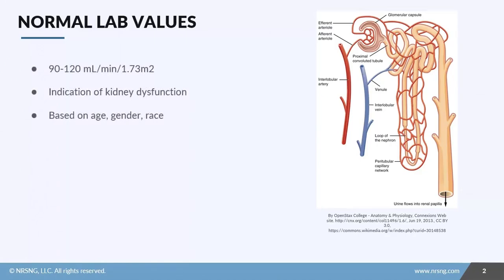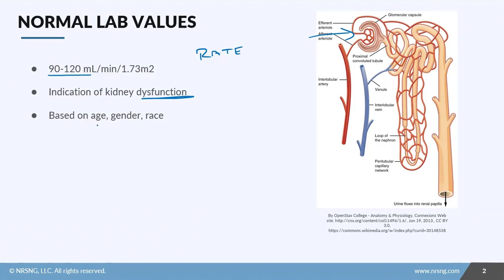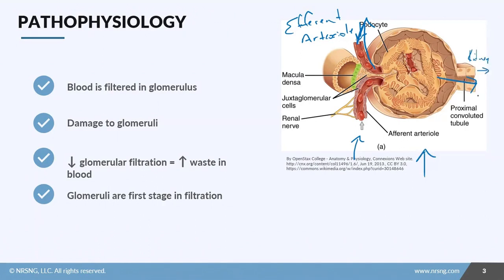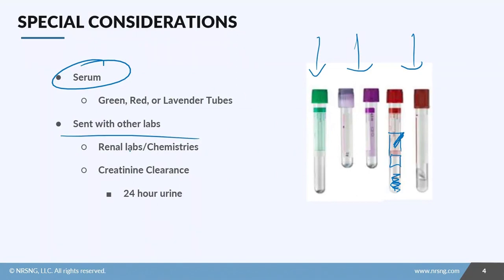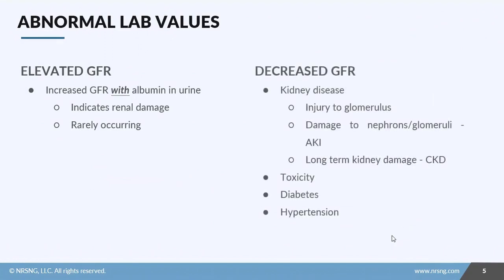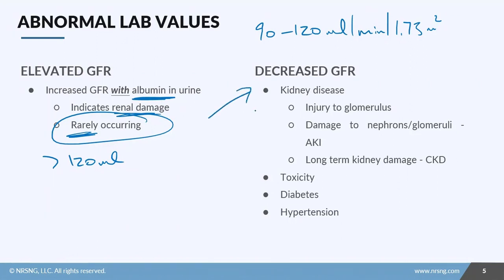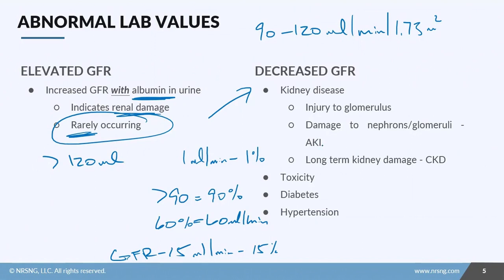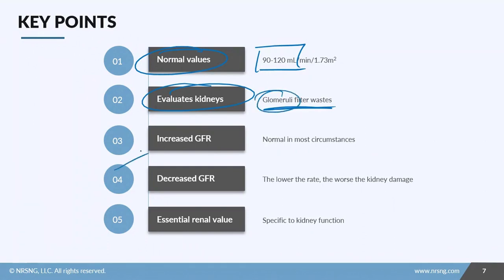Glomerular Filtration Rate [GFR] Lab Value for Nurses + Free Quiz